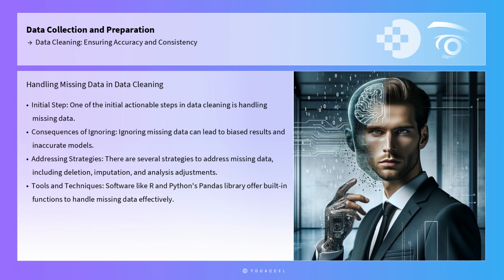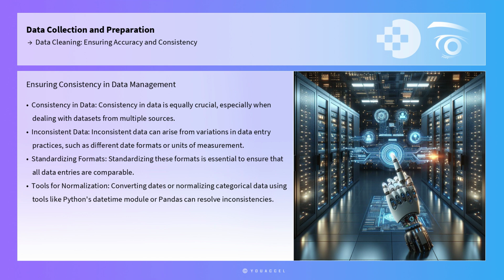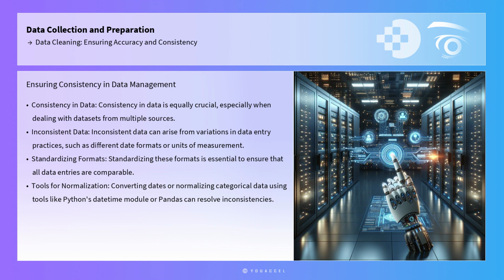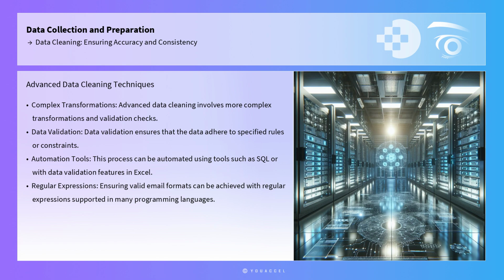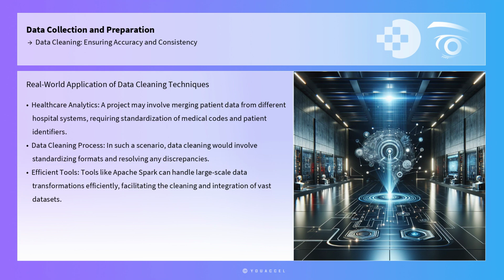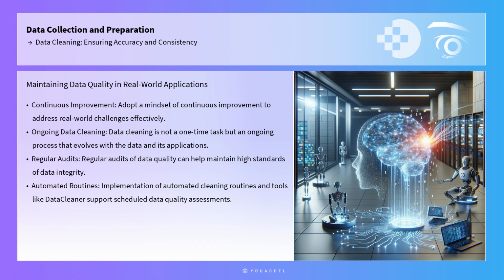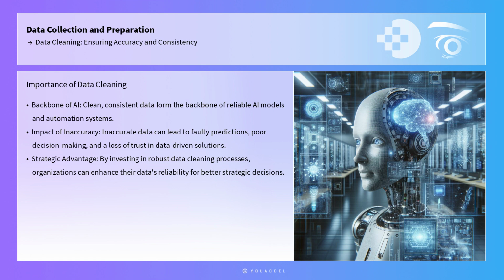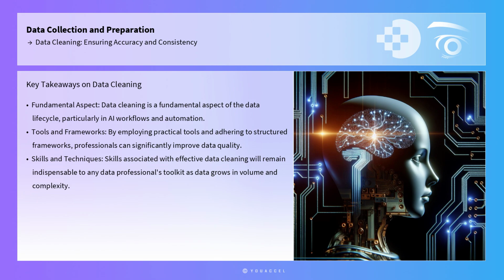Data Cleaning: Ensuring Accuracy and Consistency | Exclusive Lesson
Ensuring accuracy and consistency in data cleaning is an essential component of the Certified AI Workflow and Automation Specialist (CAWAS) course, specifically within the data collection and preparation section. Data cleaning, often referred to as data cleansing or scrubbing, is the process of detecting and correcting (or removing) corrupt or inaccurate records from a dataset. It is a critical step because the quality of data directly affects the outcomes of any data-driven process, including machine learning, analytics, and automation projects.A pertinent starting point in data cleaning is understanding the common issues that affect data quality. Inconsistencies such as duplicate records, incomplete data, wrong formats, and inaccuracies like typos or outdated information must be identified. Detecting these issues requires a keen eye and a structured approach. Professionals often employ data profiling to identify potential problems. Data profiling involves analyzing the data to understand its structure, content, and interrelationships. Tools like OpenRefine...